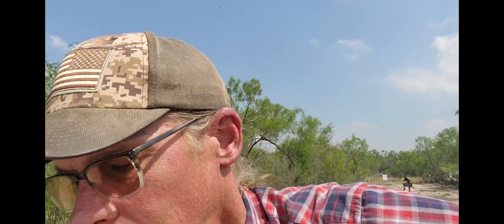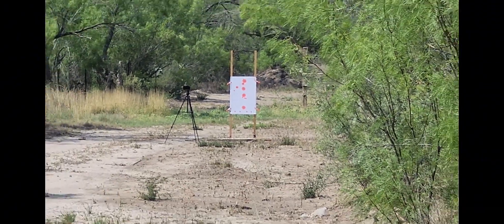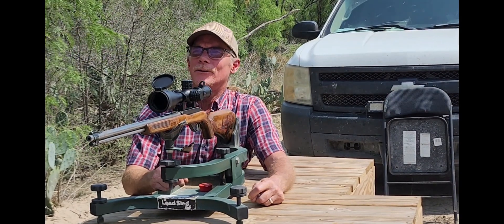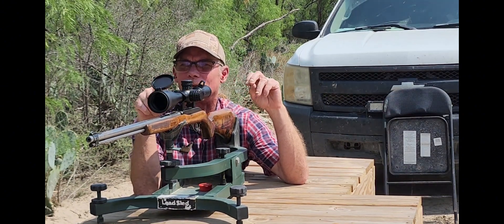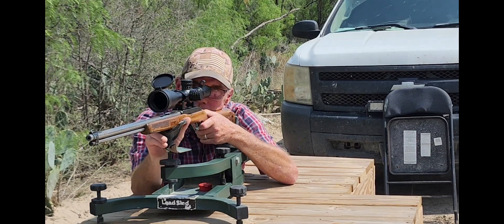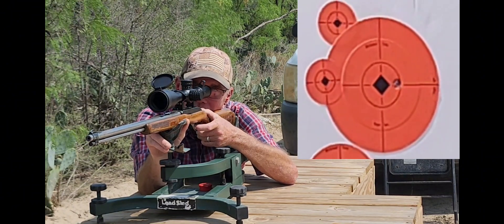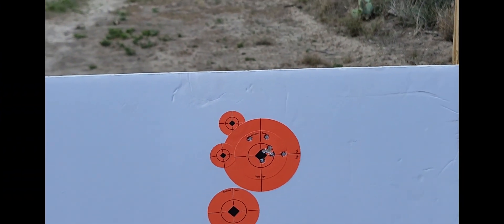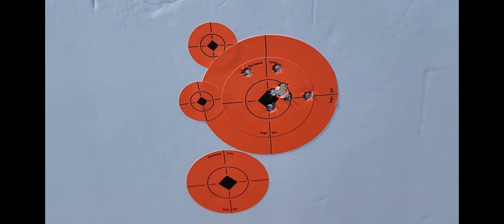Monstrum Hornet 6-24×50 Groups at 50 yards!